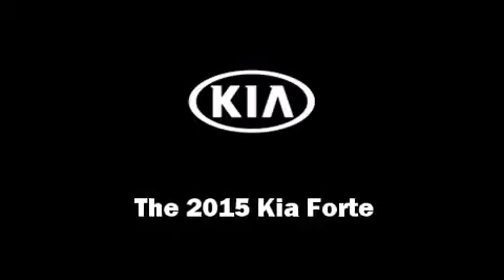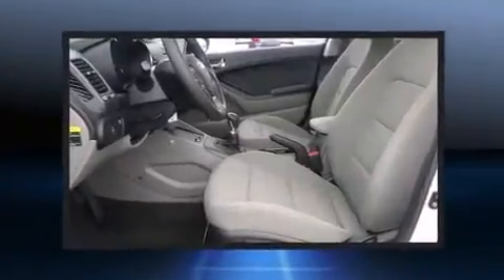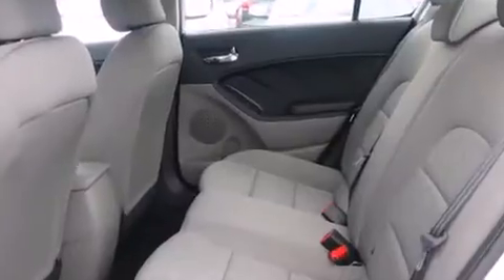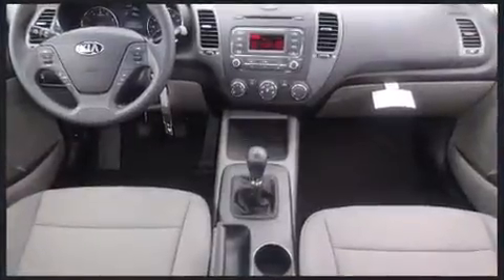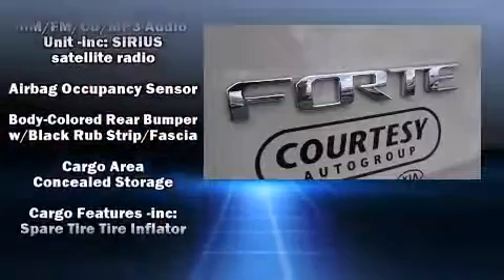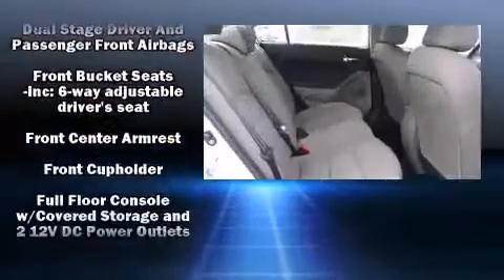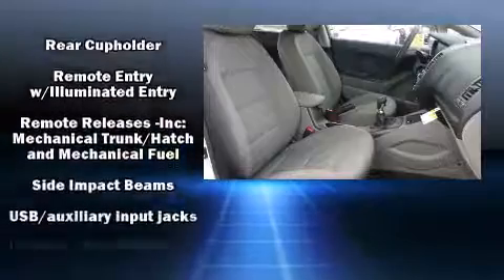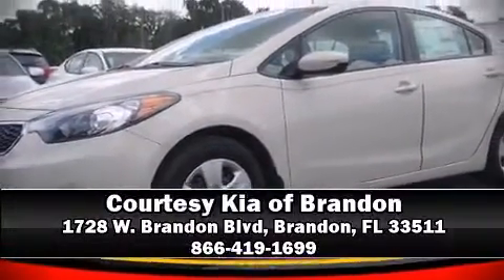2015 Kia Forte LX in Brandon, FL 33511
1728 W. Brandon Blvd

The 2015 Kia Forte. This 4 door, 5 passenger sedan offers the features and options for which you've been searching. It features a standard transmission, front-wheel drive, and a 1.8 liter 4 cylinder engine. Kia paid particular attention to efficiency and practicality with the following features: 1-touch window functionality, variably intermittent wipers, a trip computer, air conditioning, tilt steering wheel, power door mirrors and heated door mirrors, and power windows. Kia ensures the safety and security of its passengers with equipment such as: dual front impact airbags with occupant sensing airbag, head curtain airbags, traction control, brake assist, and 4 wheel disc brakes with ABS. With electronic stability control supplementing mechanical systems, you'll maintain precise command of the roadway. Our sales reps are knowledgeable and professional. We'd be happy to answer any questions that you may have. Stop in and take a test drive!